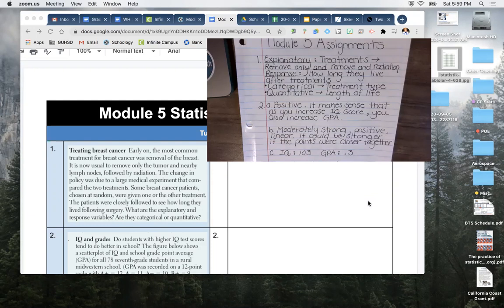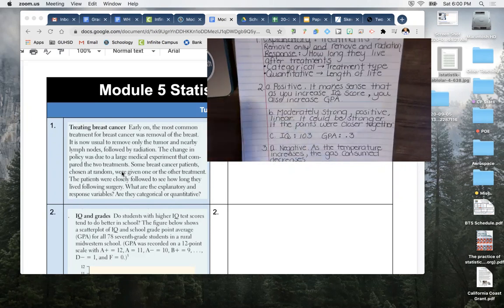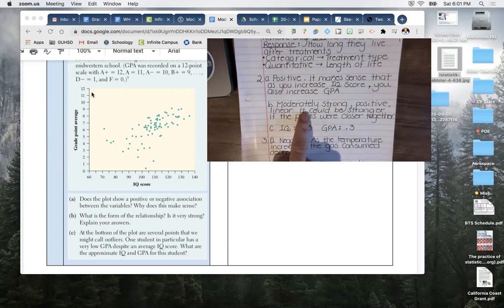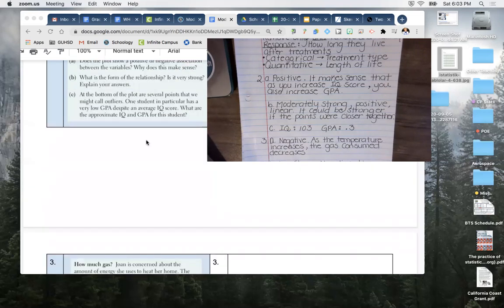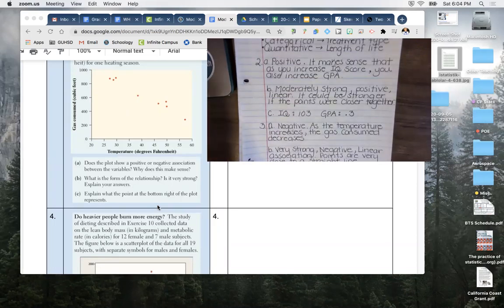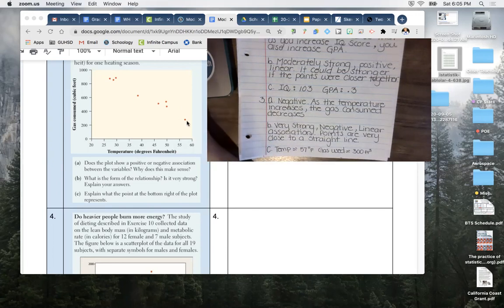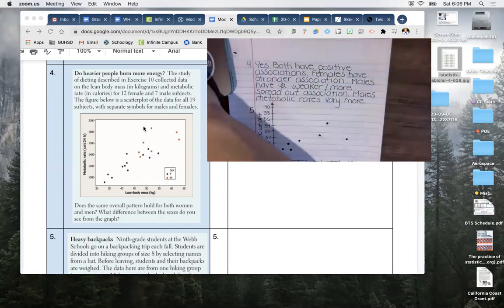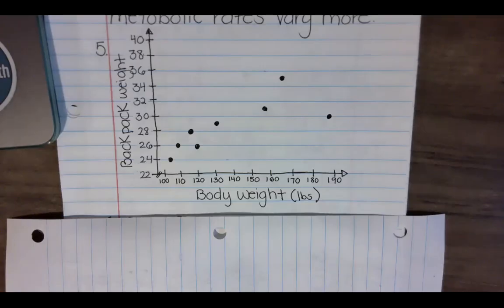Module 5 Lesson 1 Homework Key